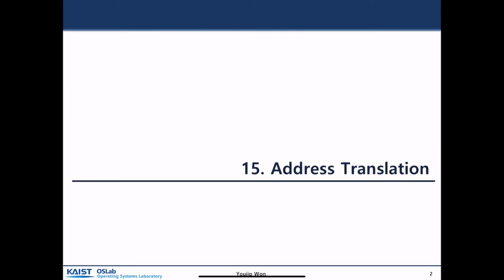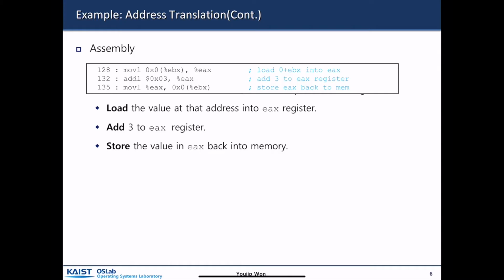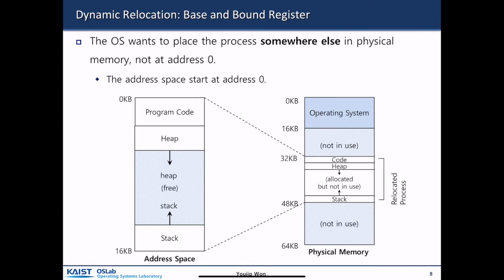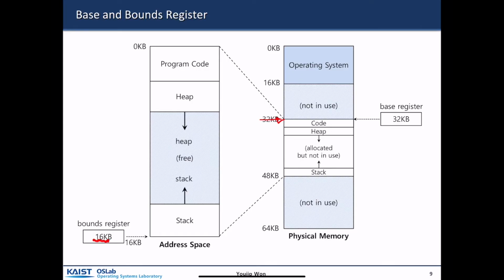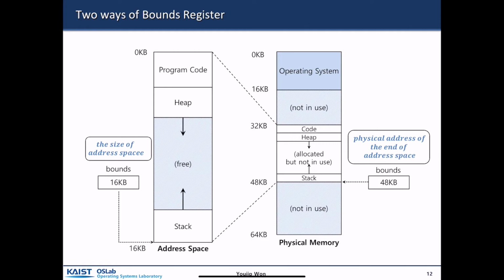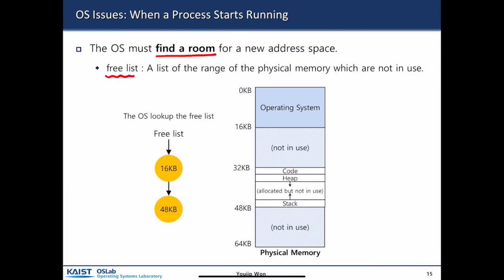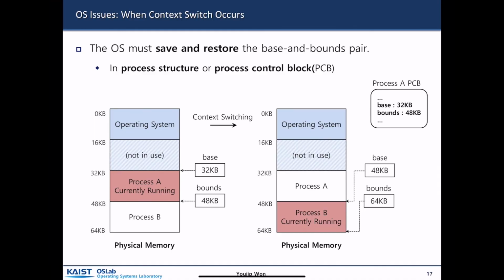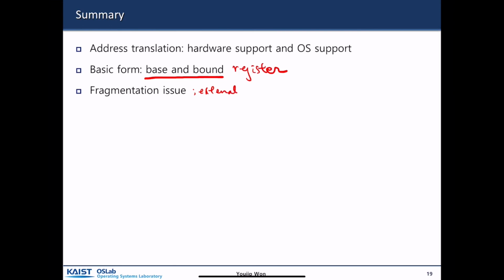[Week04] 15 branch and bound